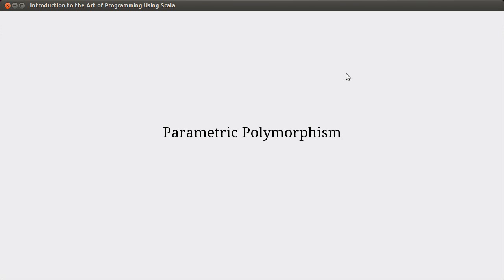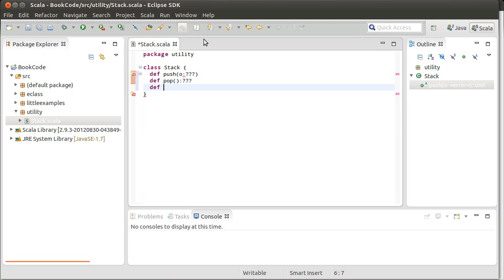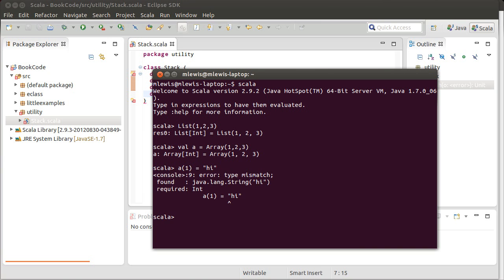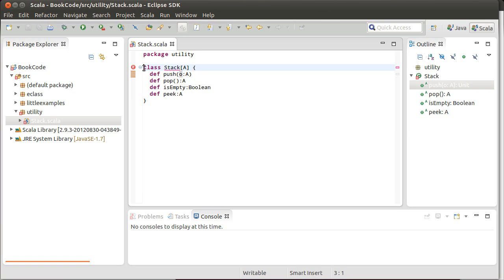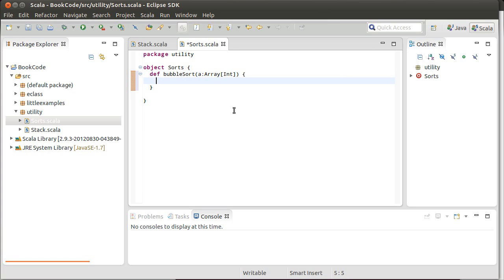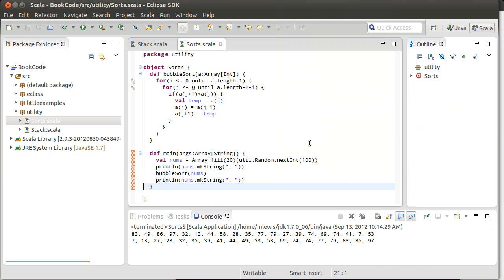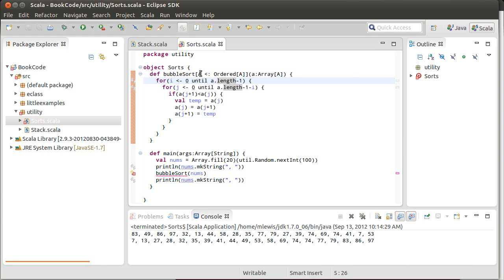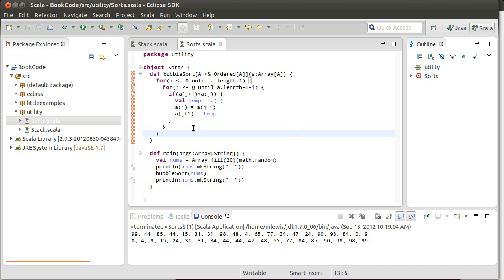Parametric Polymorphism (in Scala)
This video introduces the concept of parametric polymorphism in Scala and shows how it can be applied to classes as well as functions/methods.